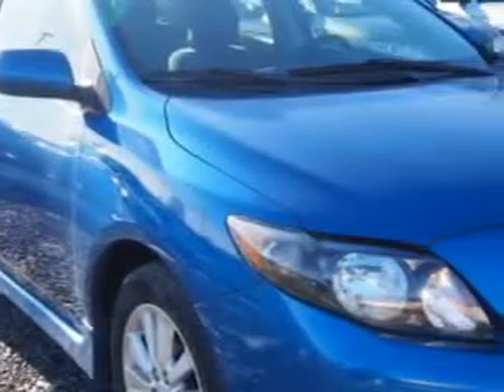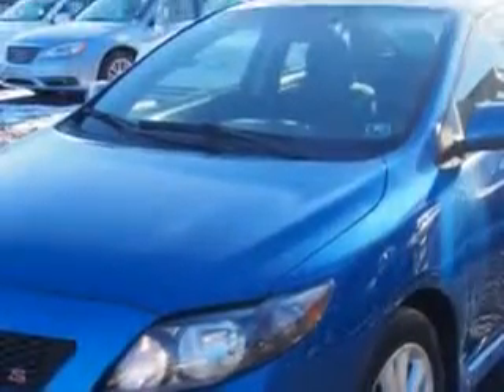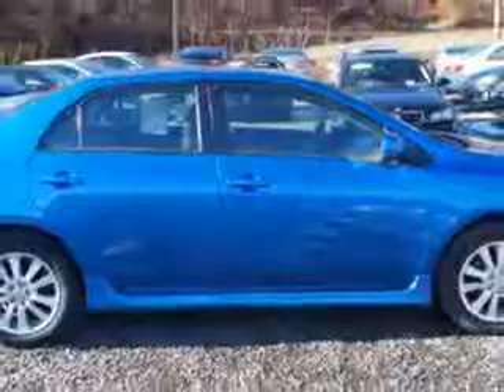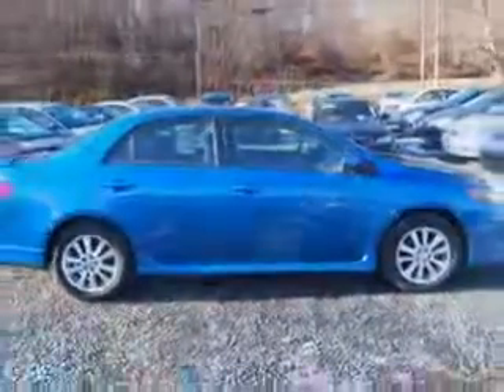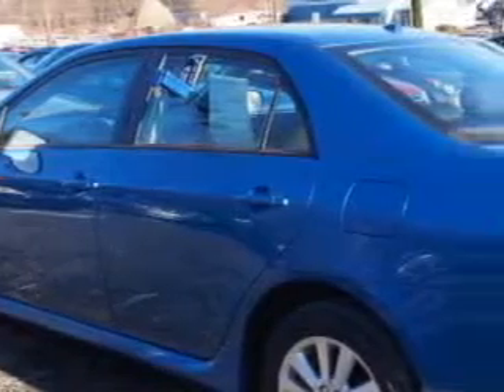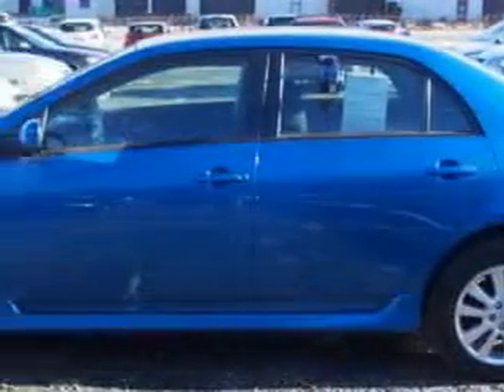2010 Toyota Corolla W & L Subaru Northumberland, PA 17857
Toyota Corolla You will love this  Blue Streak Metallic   Toyota Corolla Sedan, equipped with a 4 Cylinder engine and an automatic transmission with 76,120 miles.
MILES: 76,120
VIN:2T1BU4EE0AC308219